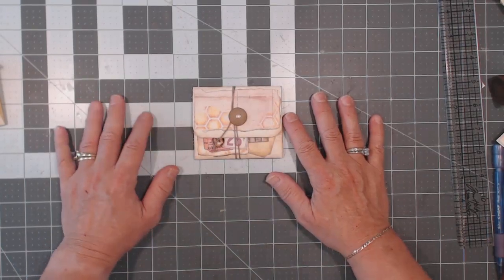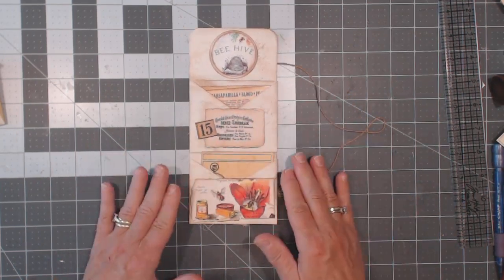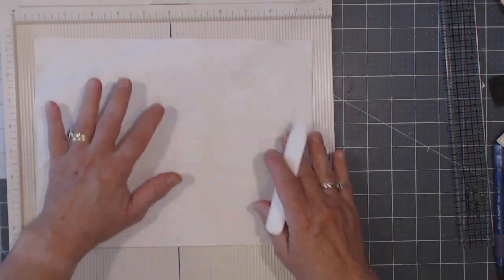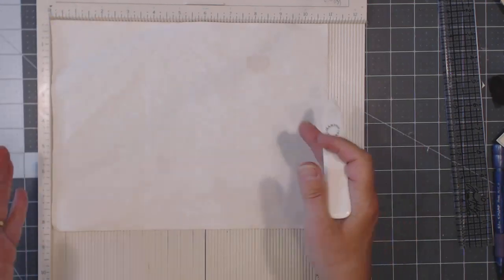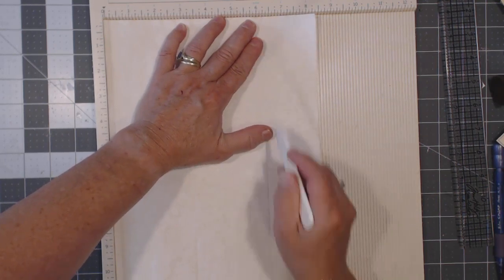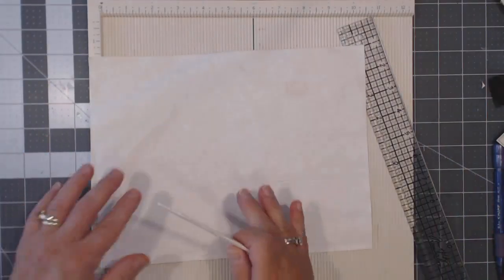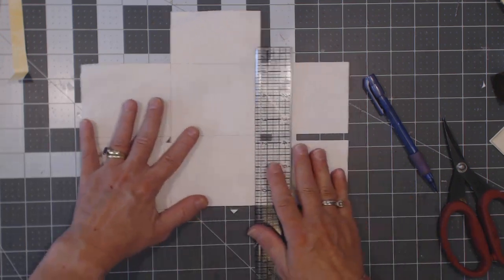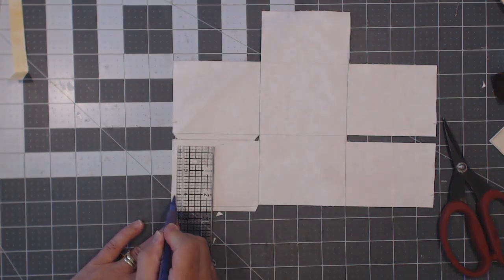Double Envelope for Junk Journals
Cute and simple double envelope using one piece of paper